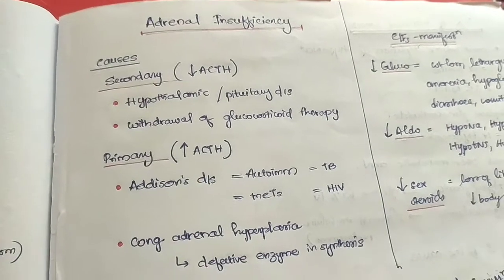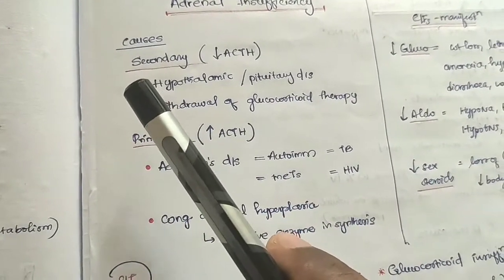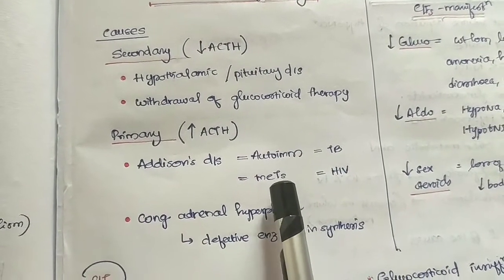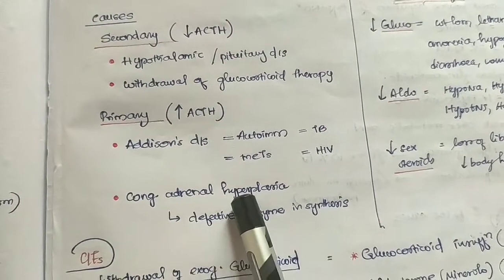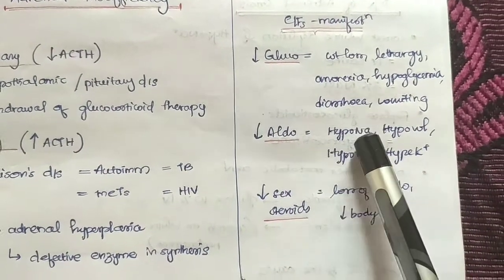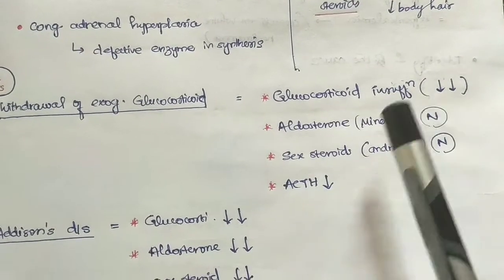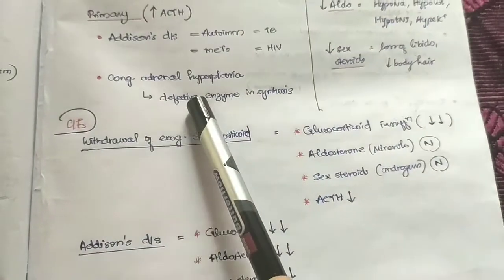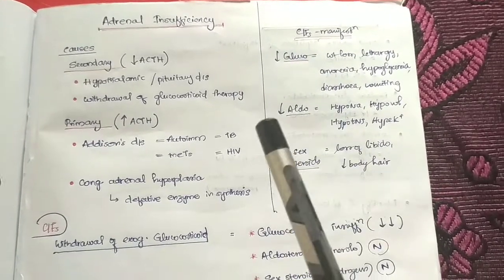Adrenal Insufficiency, Endocrinology- Concised Lecture and handwritten notes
Davidson's Medicine Textbook based Concised Handwritten notes on Adrenal insufficiency, Endocrinology